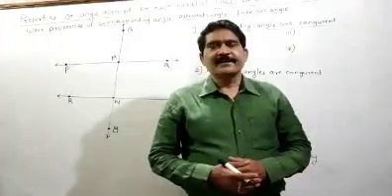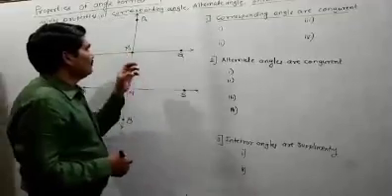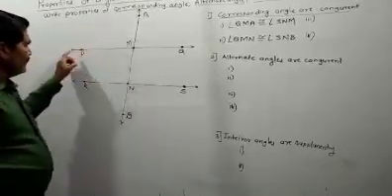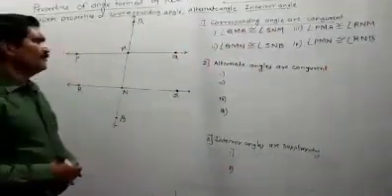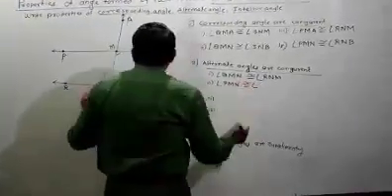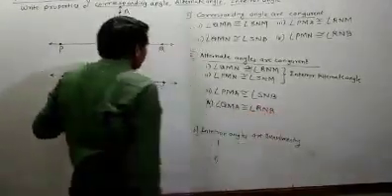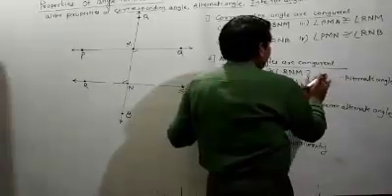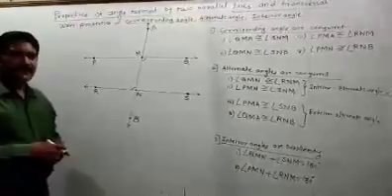Maths 9/7/20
Std8